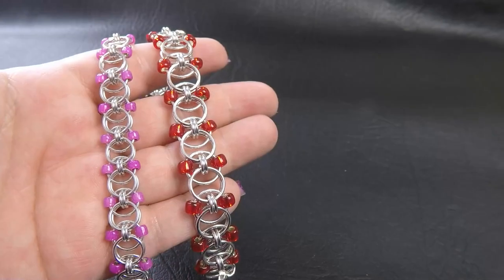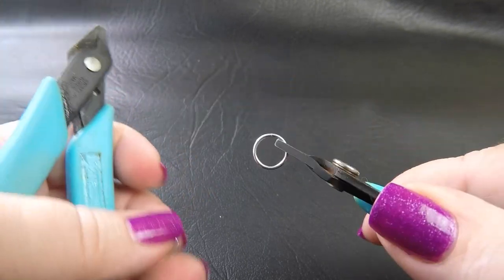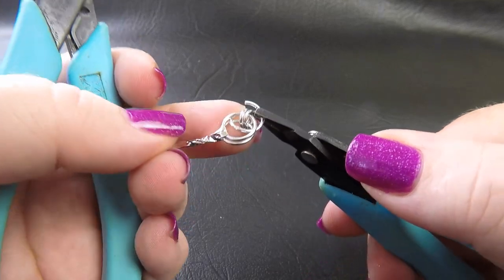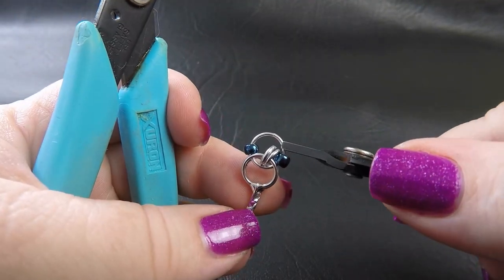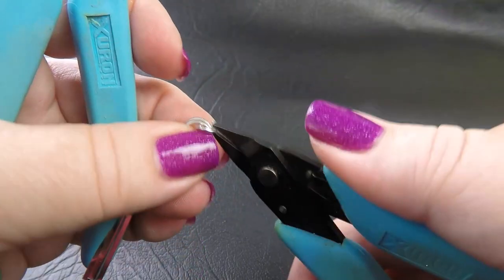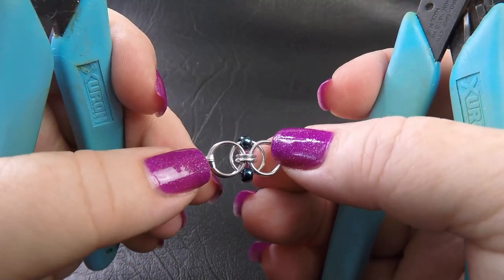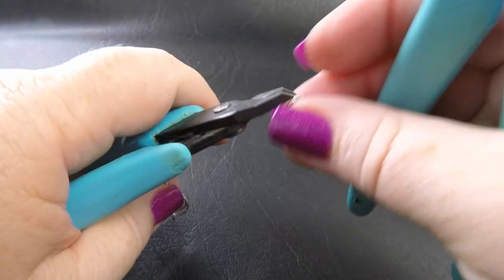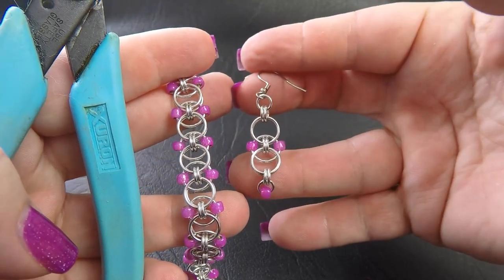Chain Maille Project Tutorial - Beaded Helm Bracelet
Join us for our next Maille It in Minutes playlist video where we teach you quick, easy projects that will get you new jewellery in no time at all.

Today we are showing you how to weave up this gorgeous project we call Beaded Helm Bracelet.

To make this bracelet we suggest the following components:

Bright Aluminium:
1.0mm(18AWG) 7.00mmID x 56
1.0mm(18AWG) 3.50mmID x 40
OR
1.2mm(16AWG) 9.00mmID x 44
1.2mm(16AWG) 4.25mmID x 32

Xuron Pliers (chisel and short flat)

Aimed at Beginner Maillers

Base Weave Helm.  Original submission on M.A.I.L (Maille Artisans International League) website credited to Zlosk